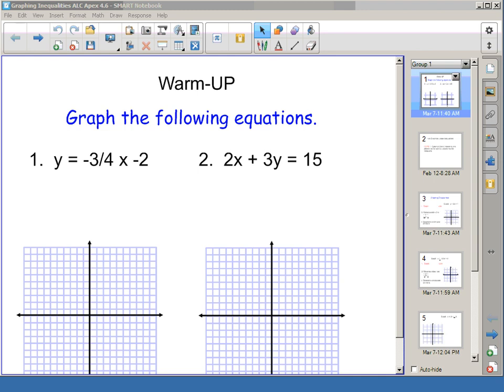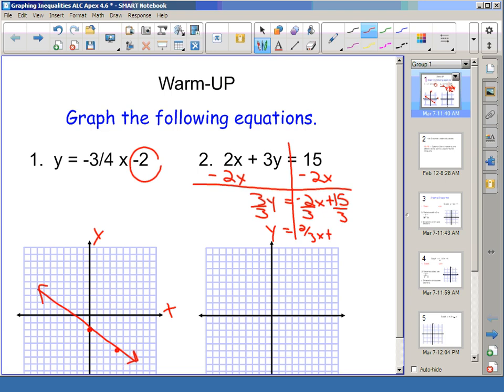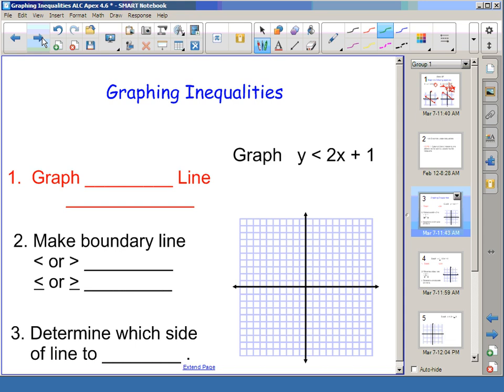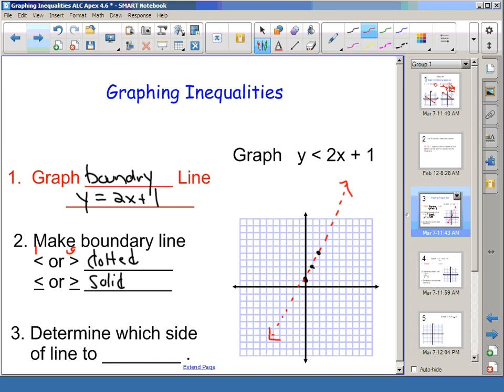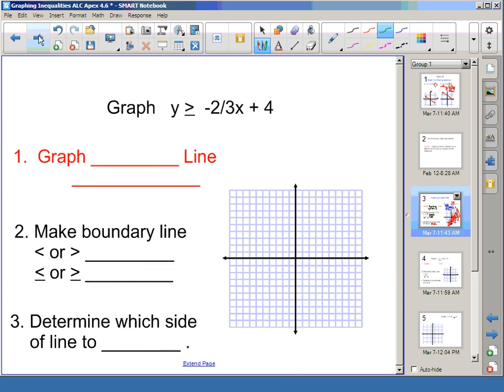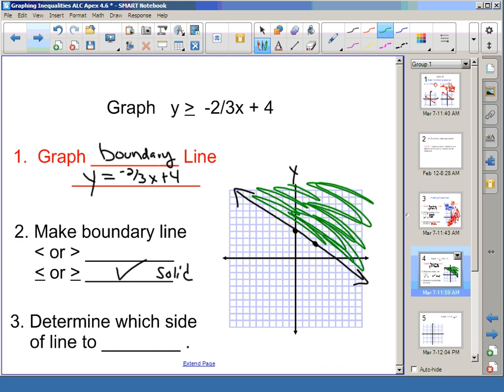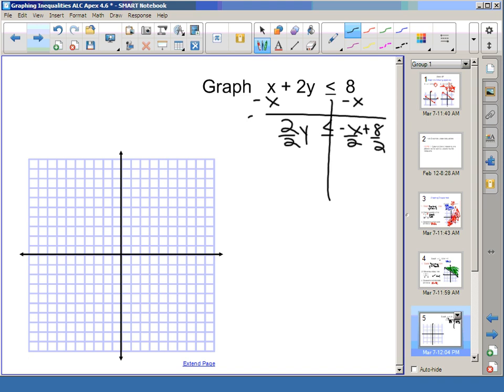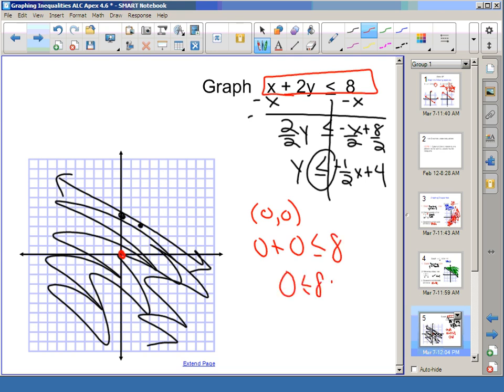Linear Inequalities APEX 4.5.3